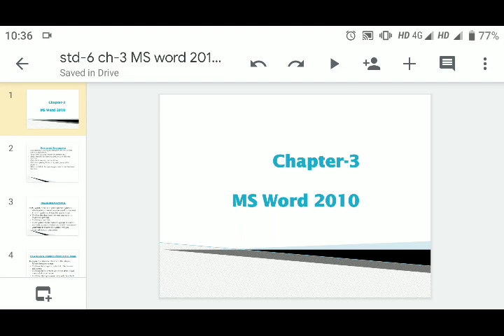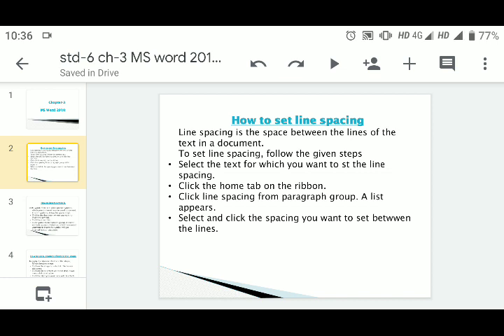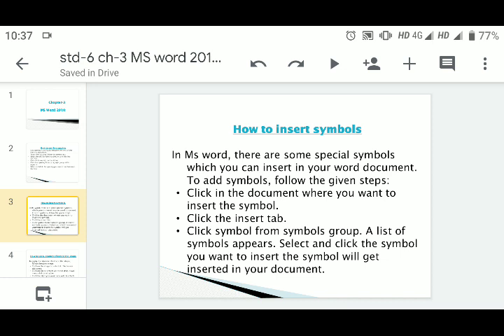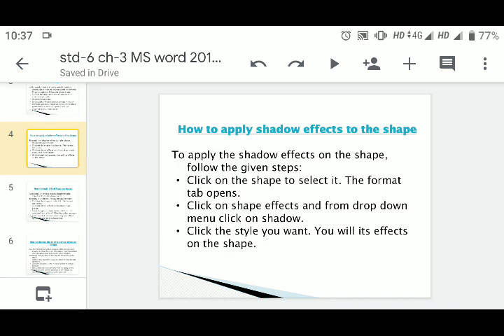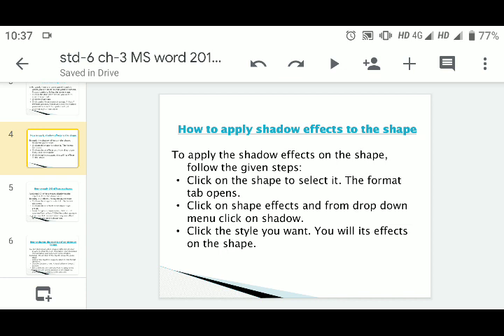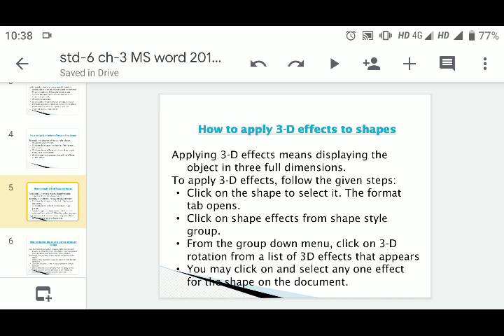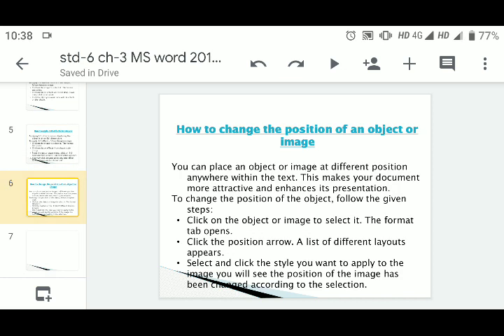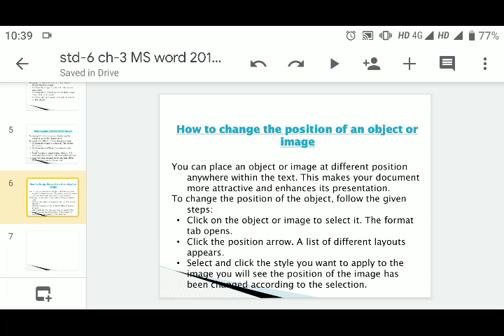July 17, 2020